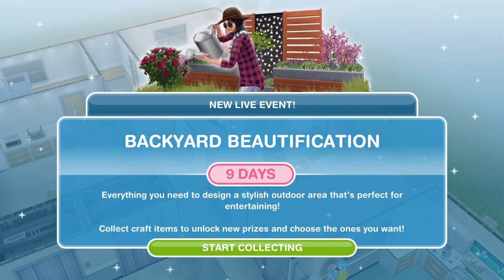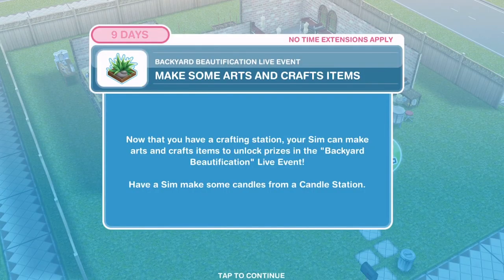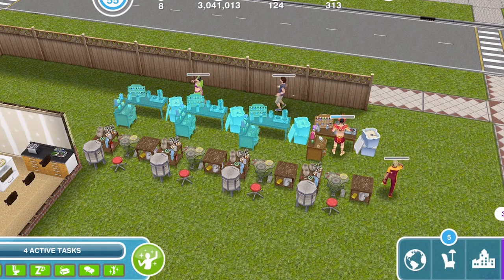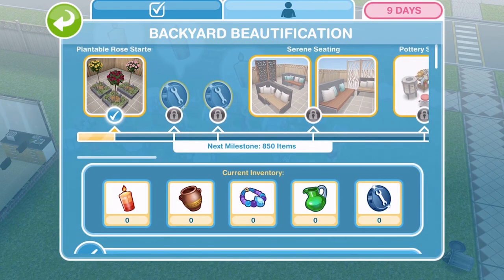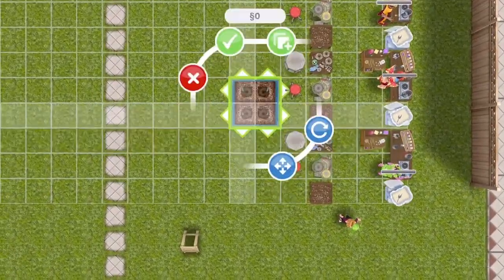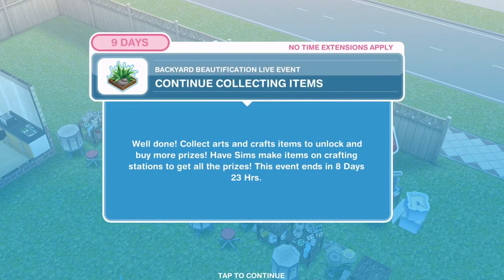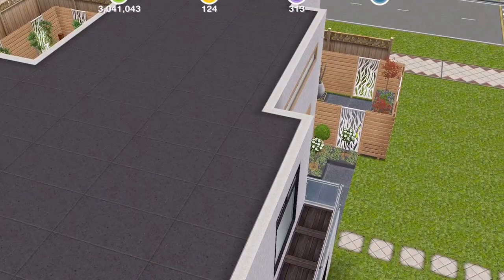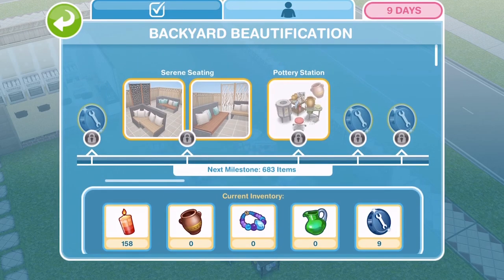Sims Freeplay | Backyard Beautification Event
The Sims Freeplay has a new Live Event - The Backyard Beautification Event. There is a time limit of 9 days to complete this event and you win some fantastic outdoor prizes to really spruce up your Sims gardens.

Vlogging Camera
Editing |

Music Credits